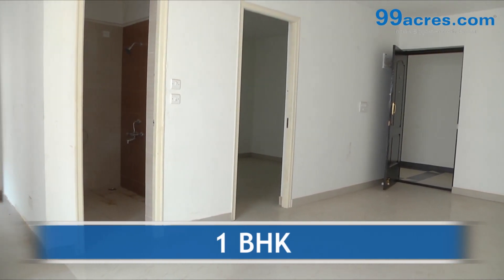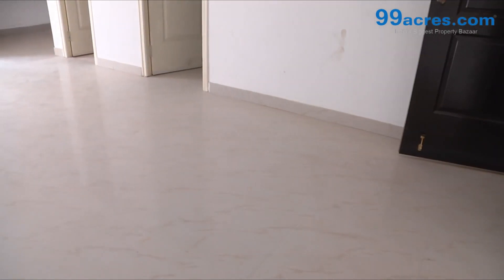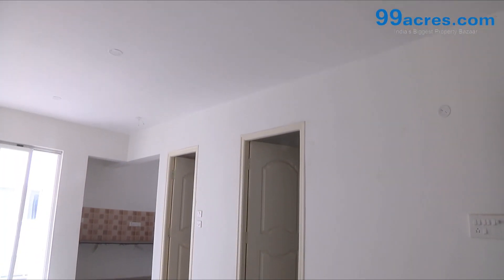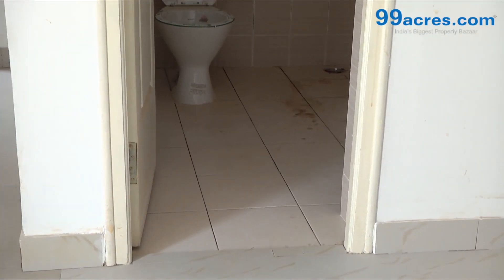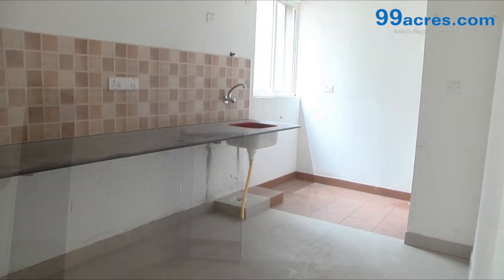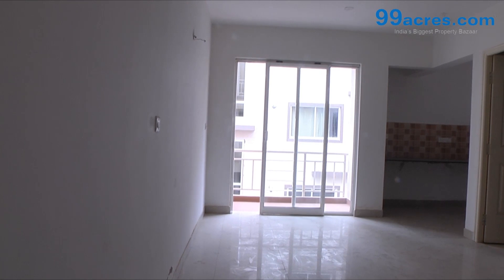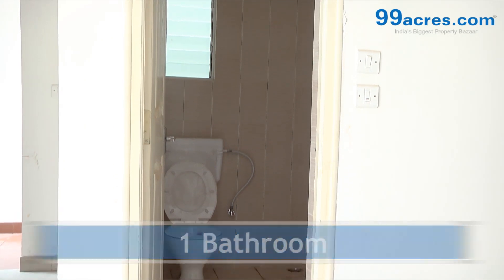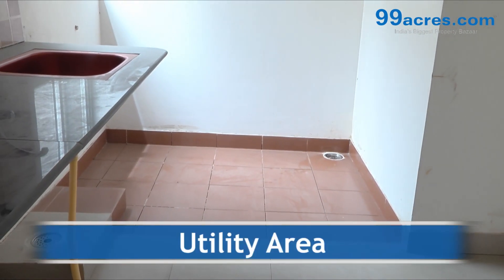1BHKResidentialApartment ArunPatios F2941698